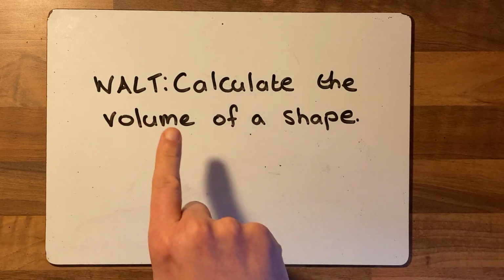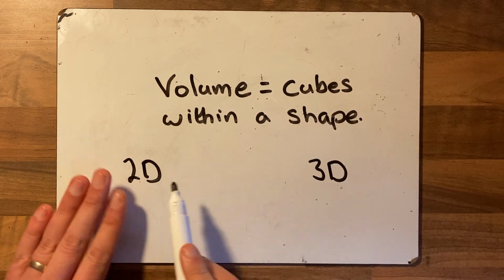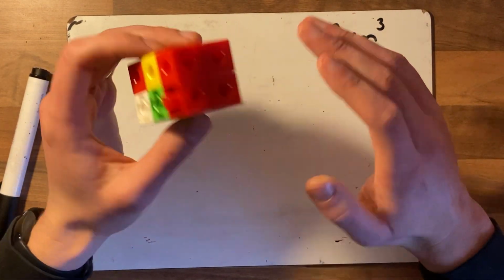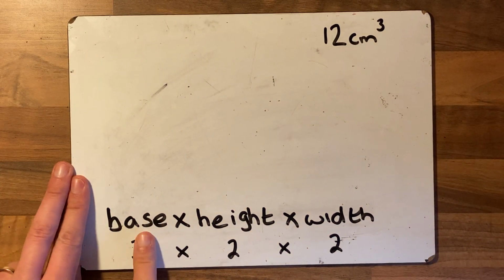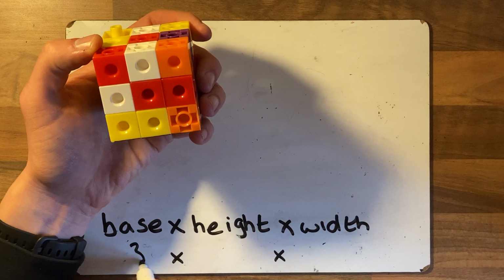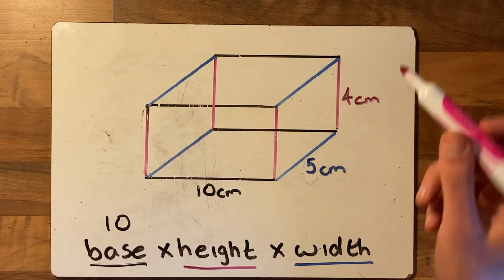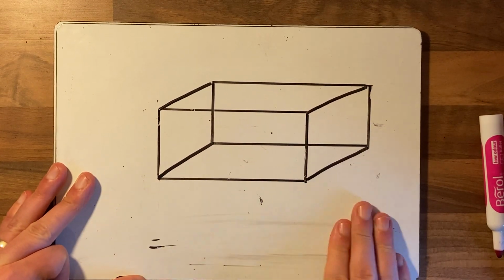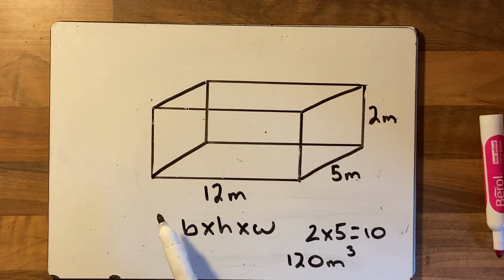Week Beginning 1.2.21 Lesson 1. Calculating the volume of a shape.